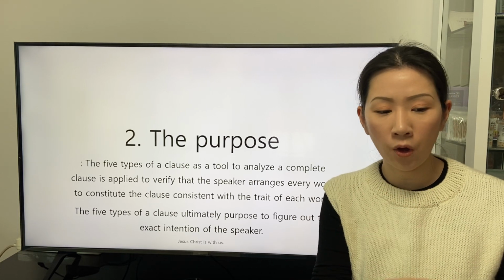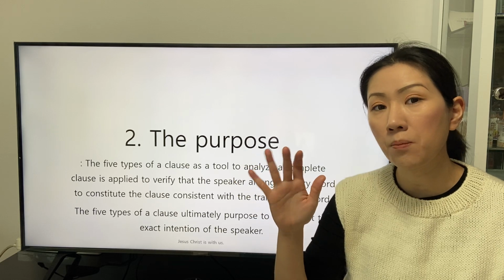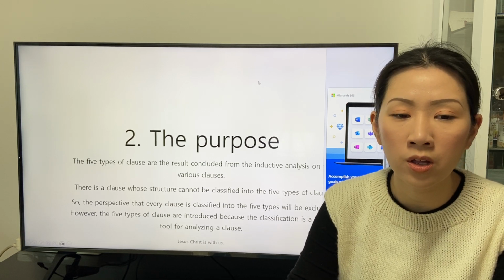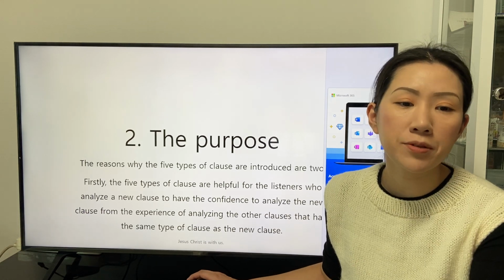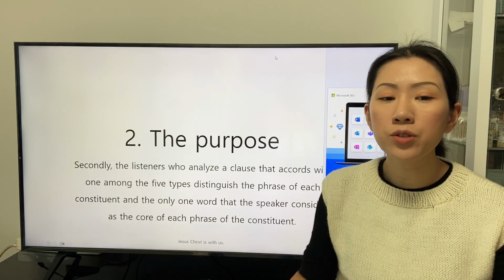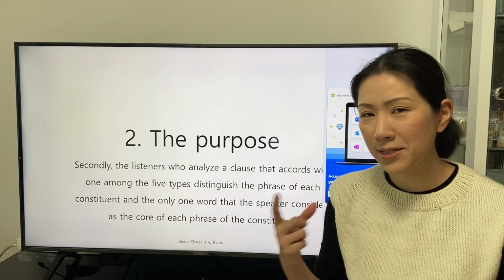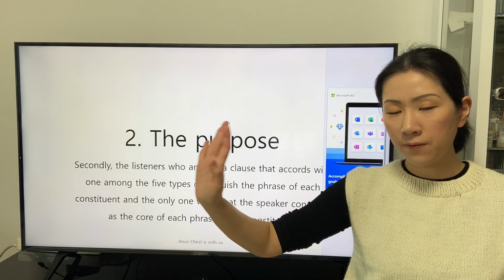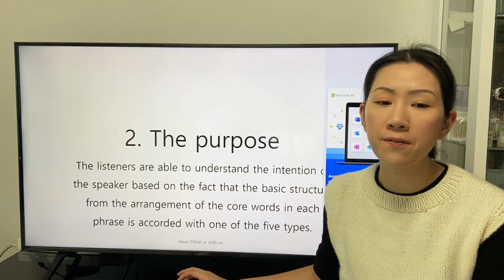5-14. The purpose of studying the five types of clauses